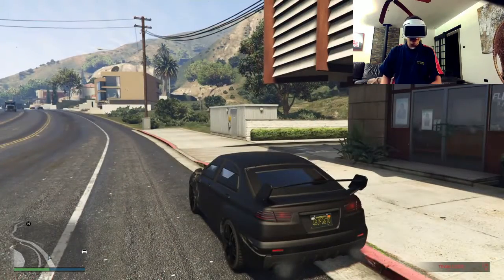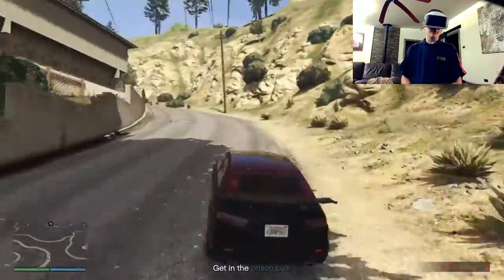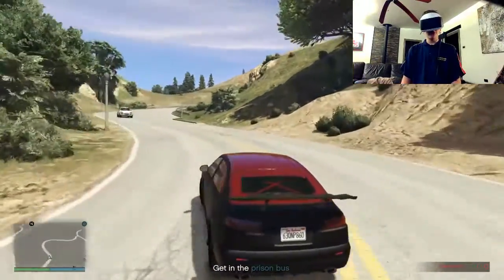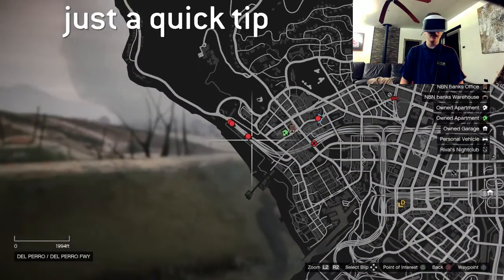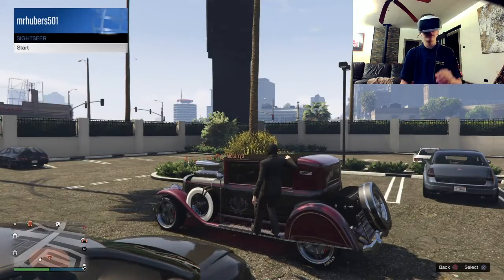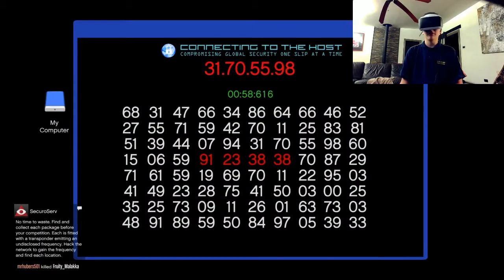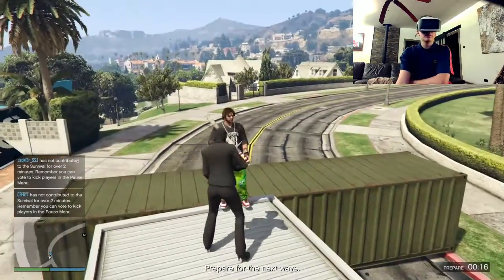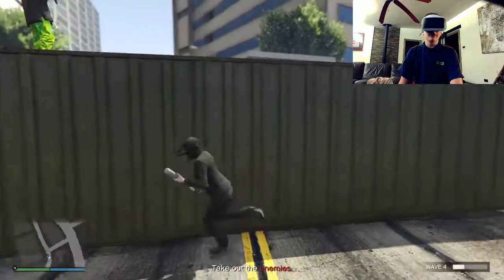Gta 5 tips on making money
I put effort into making this